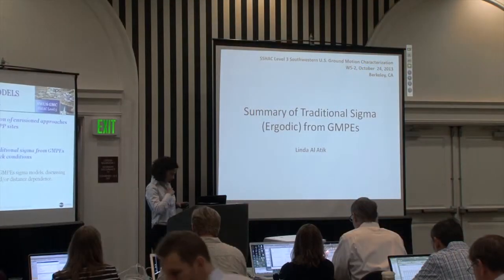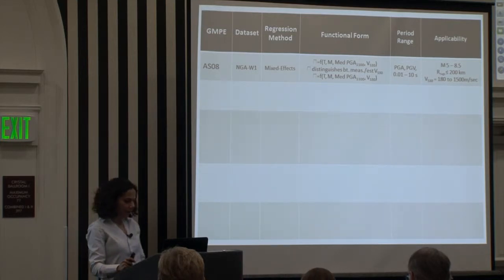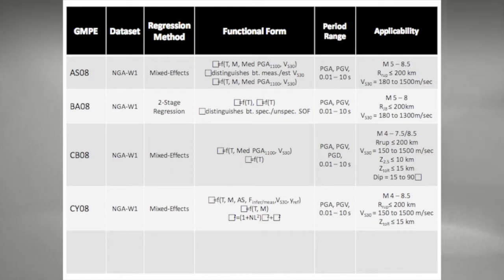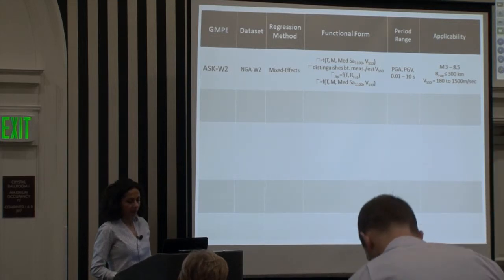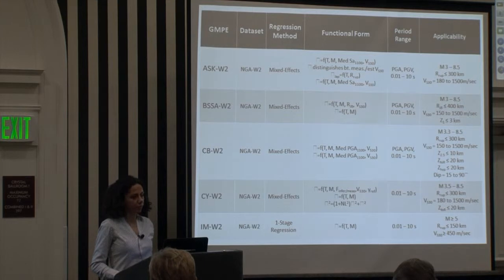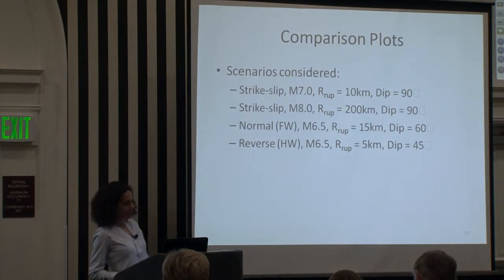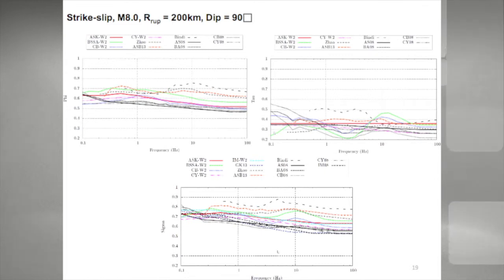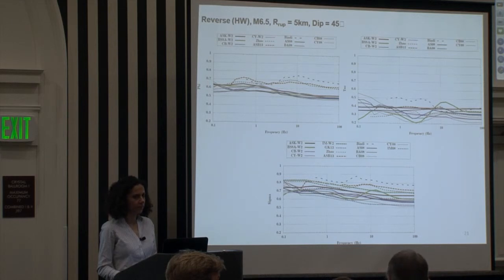WS2_SWUS_Day3_S2_Al-Atik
WS#2 -- Day3: Traditional sigma from GMPEs.

Linda Al-Atik